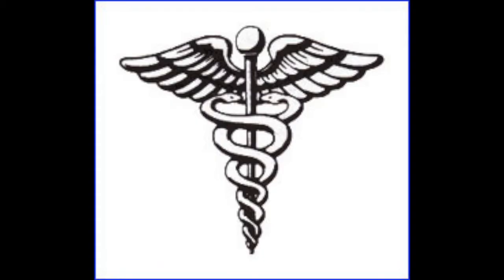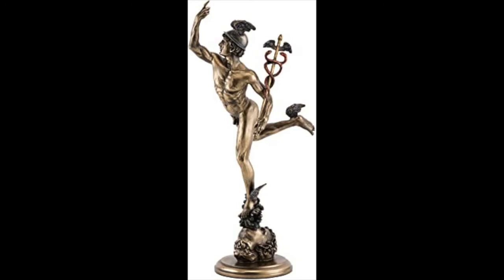Healing Stigmata - Chirology - Palm Reading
"My great thank you for this most inspiring, energizing, insightful experience. It was such a pleasure learning from you. Your knowledge, patience and teaching ability are incredible and I'm so glad I took the plunge." A.T.  (U.K.)

Hand readers interpret the Healing Stigmata as s sign of interest in and aptitude for helping and healing people and animals.

This channel is dedicated to supporting you in your study and practice of chirology and palmistry.

Jennifer was born in Cape Town in 1953 and has been gifted with the hand reading vocation. Her life purpose is teaching that our hands are our unique, personal guide and tool for self-enquiry, and that their forms and markings tell an accurate story about our physical, emotional, vocational, mental and spiritual preferences.

She has pioneered chirology in South Africa since 1991 when she founded the Chirology Center in Johannesburg. She consults as a private hand analyst and chirology teacher, and is a speaker and author of 4 books about chirology and palmistry. Jen has often been interviewed on radio, has appeared on TV, and has had many articles published in magazines and newspapers. She also offers Skype consultations, a superb home study training course and informative talks.

Books by Jen:
"Palmistry Signs & Symbols on the Mounts"

“Illustrated Chirology Palmistry Hand Reading”

“The Craft of Palmistry: Five Element Chirology and Cross Referencing Hands - Traits A – Z”

“God Given Glyphs – Fingerprints”

“Training Manual – How to Read Hands”